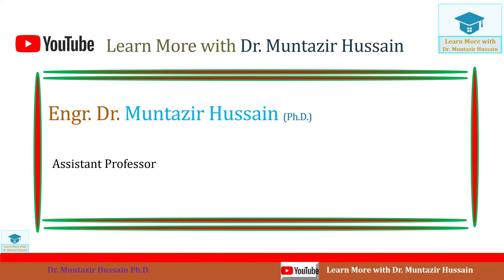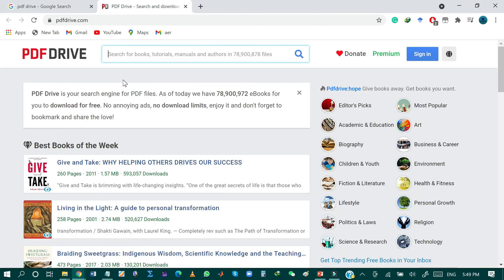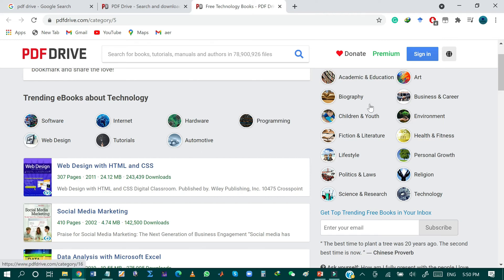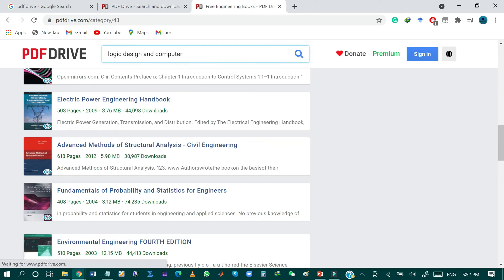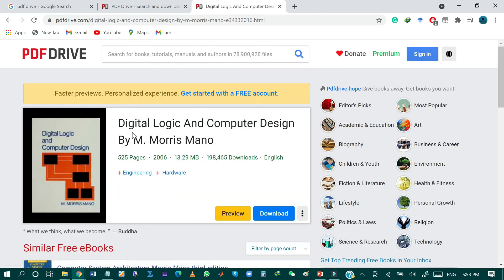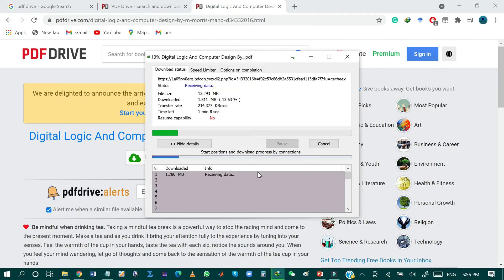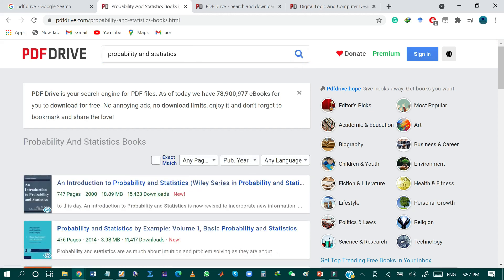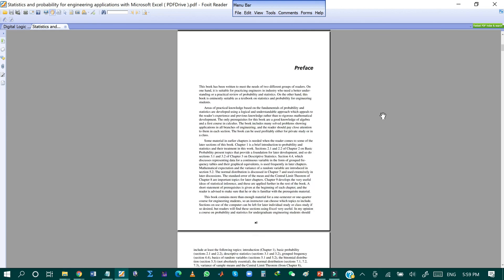How to freely download books? | PDF Drive | Dr. Muntazir Hussain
In old age, people used to make a collection of books to pursue their reading habits and gain knowledge. However, books in hardcopy are not easy to carry.
With the advancement in technology, books are also emerging in a digitized form called eBooks. The eBook is an electronic version of any printed book that comes with all the eye-catchy attributes like images, readable text, font styles, etc. that you have seen in any printed book.
You can find these books on several sites for free of cost. Now, you must be thinking about which site to prefer? Don’t worry, I am here to help you in making your search process easier with this video, in which I am discussing one of the best and well-known free ebooks website of PDF drive along with their excellent features.

How to download research papers freely?

Check Plagiarism and Generate Similarity Report of your Article Freely using Plagiarism Checker X

About My YouTube Channel:
Learn More with Dr. Muntazir Hussain provides basic and advanced level Computer, Internet, Technology, Engineering, and Research related education for free.
Declaration
I am not supporting any kind of copyright violation or data stealing. I am just redirecting the researcher to Websites that provide the download for Free. I am not responsible for any kind of inappropriate or incomplete data. I believe in supporting the college students involved in research; who don't have facility and access to research papers!!!

I’ll let you decide what’s right and wrong yourself!